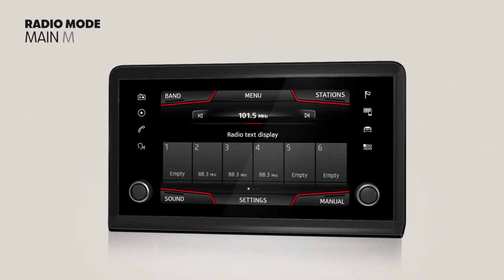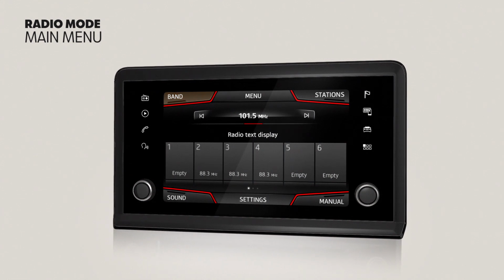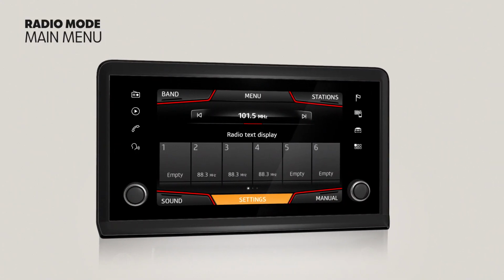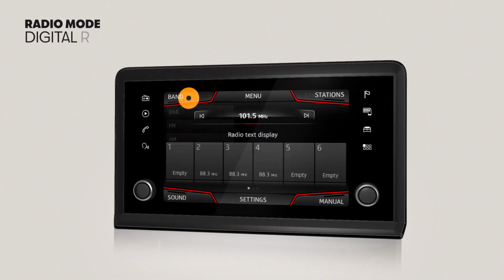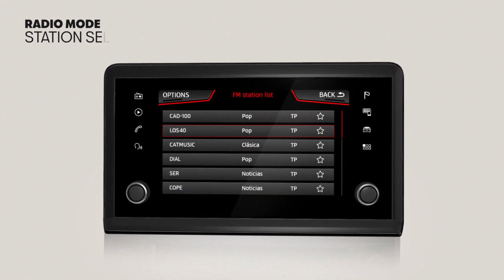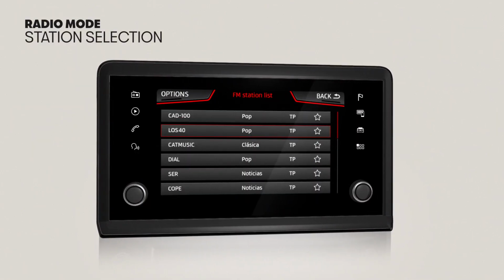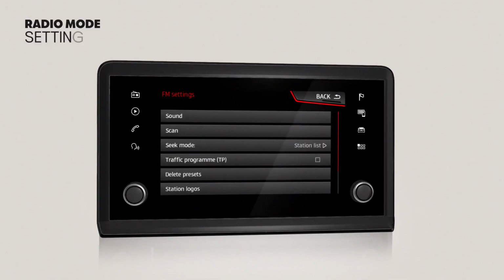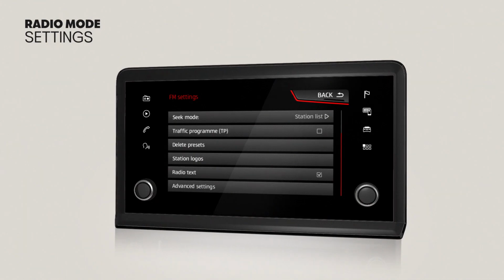Radio Mode Tutorial for SEAT Tarraco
Radio Mode tutorial for the SEAT Tarraco.